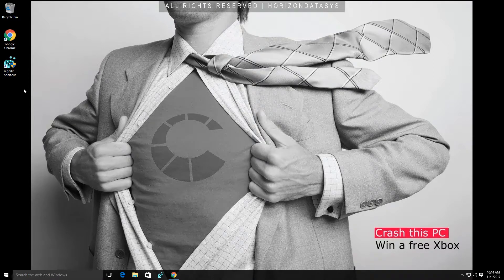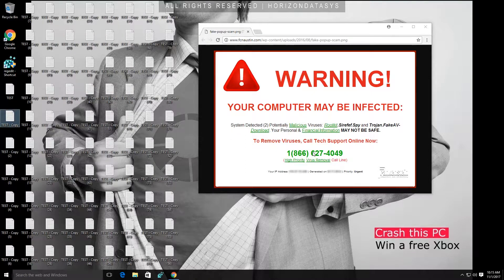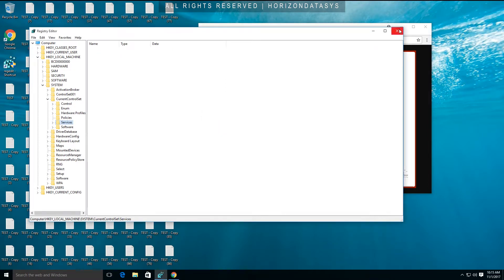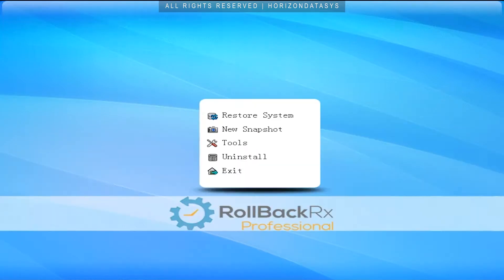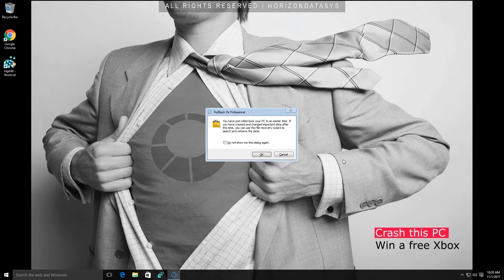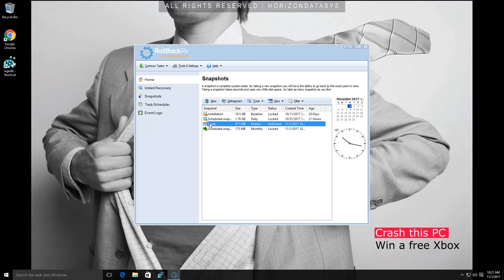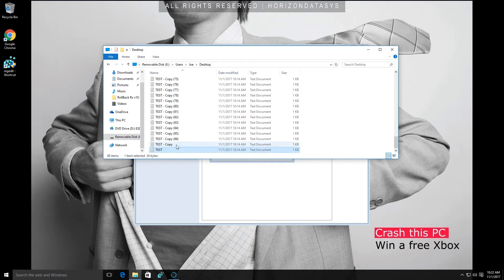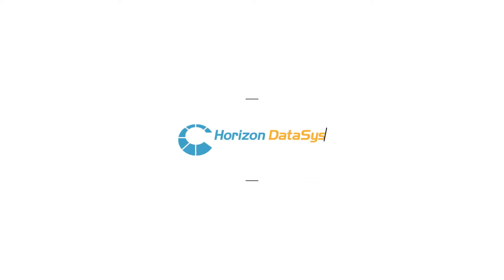Top Deep Freeze Software Alternative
A very powerful software developed to instantly recover from ransomware, virus infection, malware infection, or even a BSoD. A very powerful Time Machine software for your Windows PC rivalling Comodo Time machine, and or Deep Freeze. A powerful alternative to Windows System Restore as well since it covers all files in your drives and not just system files in Windows.

**This is a fan video as I was given a free key!